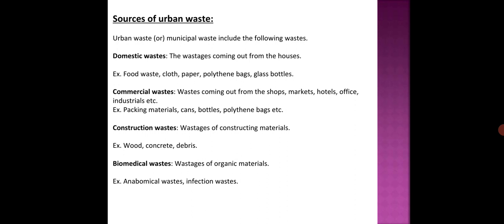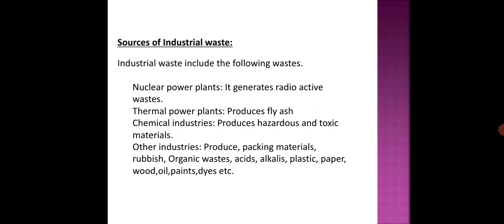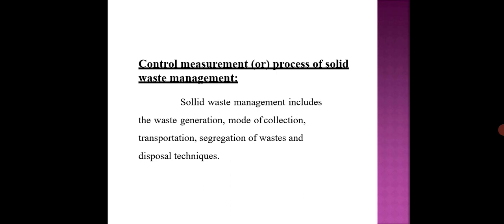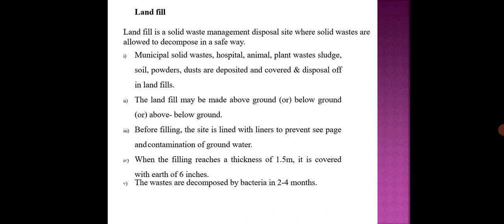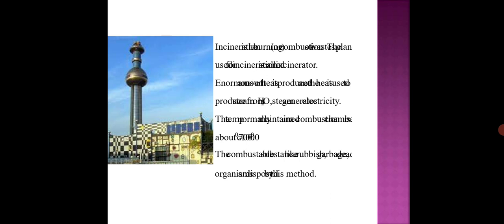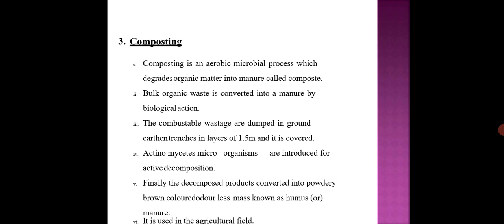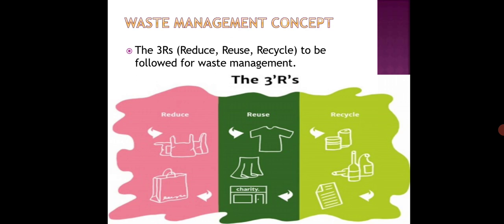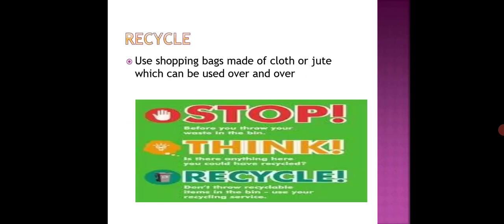7 July 2023